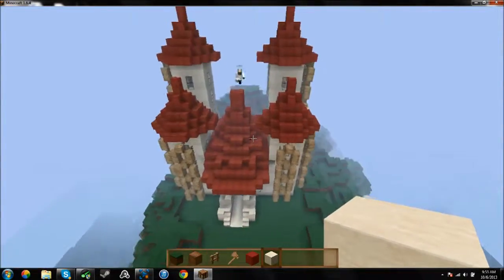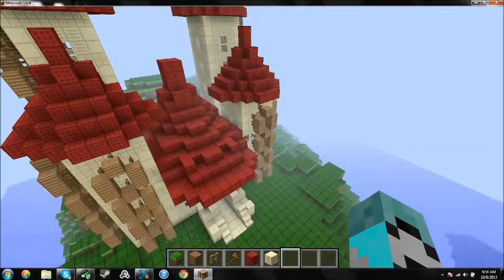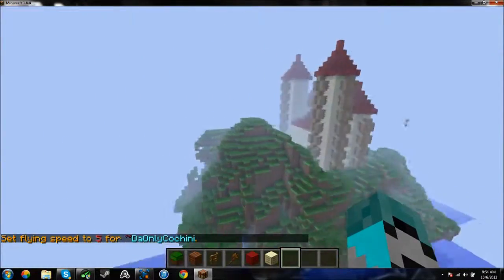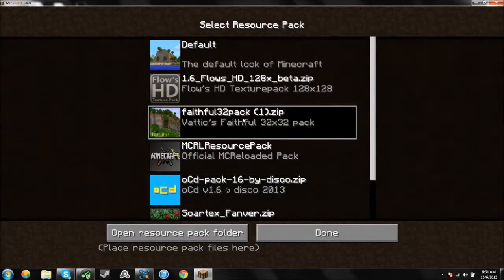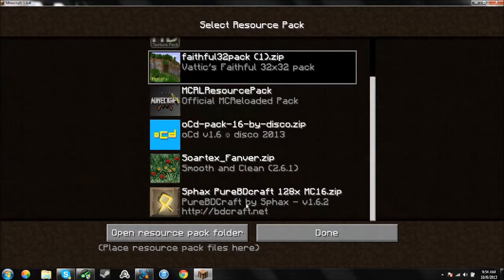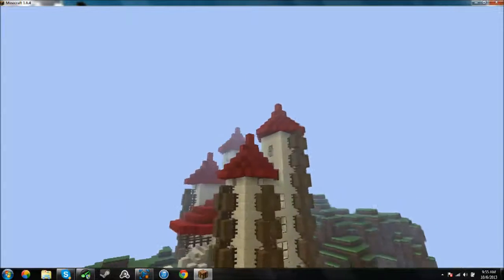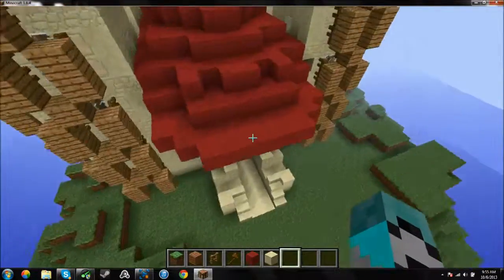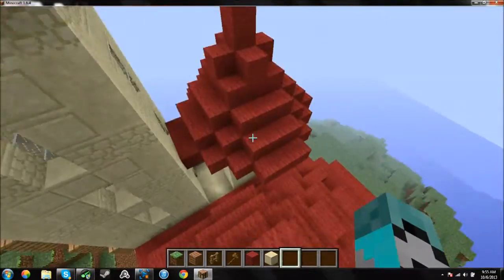The Meh Islands - 2 out of 2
Cole and TEEEEEJ finish the castle :D